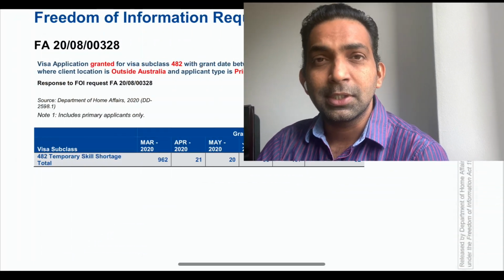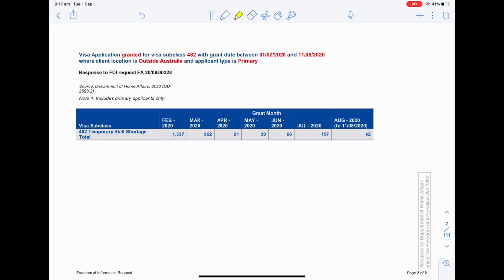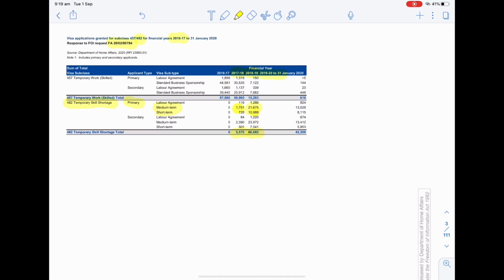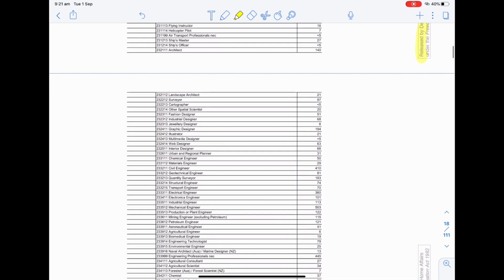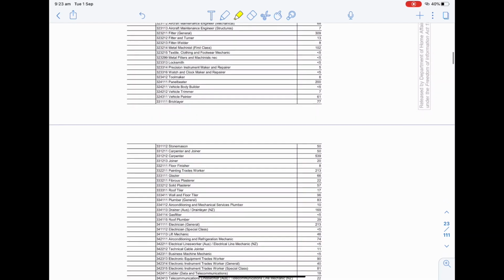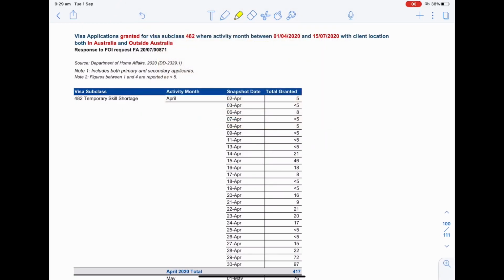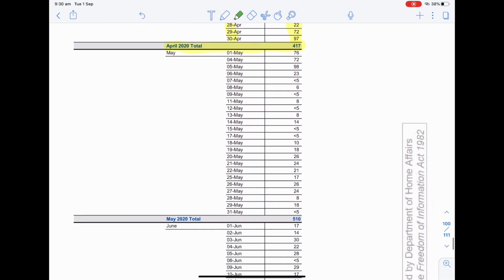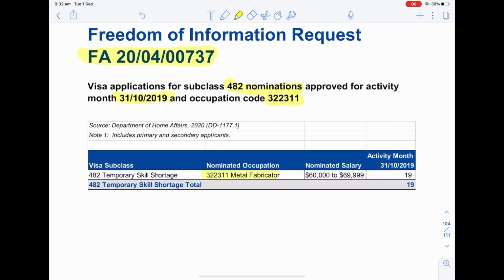482 visa News Talk (September 2020)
This talk by RMA Sujith Billa is mainly on the grants for 482 visas before Covid-19 and also during the Coronavirus pandemic.

Video by Sujith Billa [Registered Migration Agent - MARN:1791275)],

Source:
1.Visa Application granted for visa subclass 482 with grant date between 01/03/2020 and 11/08/2020 where client location is Outside Australia and applicant type is Primary. Response to FOI request FA 20/08/00328 @

2. Visa Applications granted for visa subclass 482 where activity month between 01/04/2020 and 15/07/2020 with client location both In Australia and Outside Australia.Response to FOI request FA 20/07/00871 @

3. Accredited sponsors at 3 June 2020 and ANZSCO Unit Group 2613 primary visa grants (186 and 482) by sponsor between 1 January 2017 and 31 May 2020. Freedom of Information Request FA 20/06/00144 Accredited Sponsors at 3 June 2020 @

4. Visa nominations lodged for subclass 482 by activity month between 31 January 2019 and 31 March 2020. Response to FOI request FA 20/04/00689 @

5. Visa applications for subclass 482 nominations approved for activity month 31/10/2019 and occupation code 322311. Freedom of Information Request FA 20/04/00737 @

6. Statistics for visa 482 lodged 31 January 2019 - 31 March 2020@

7. Visa applications granted for subclass 457/482 for financial years 2016-17 to 31 January 2020. Response to FOI request FA 20/02/00784 @

8. that provides
updates to Australia's immigration and border arrangements during the COVID-19 (Coronavirus) pandemic.

9. Department's (access by the general public to data held by national governments)FOI disclosure logs 2020​

IMMIGRATION ADVICE:
If you require immigration advice, visit my to book a phone or a video consultation session.